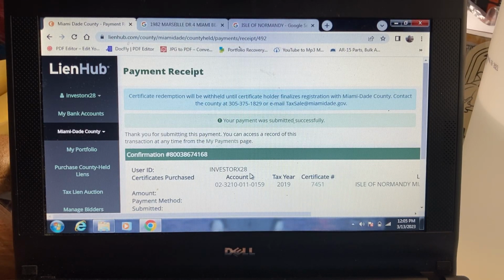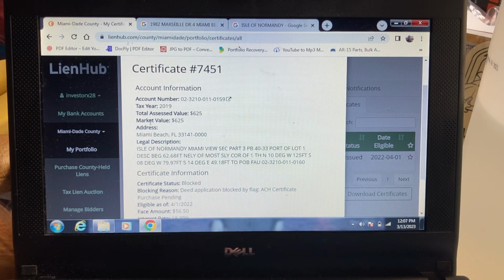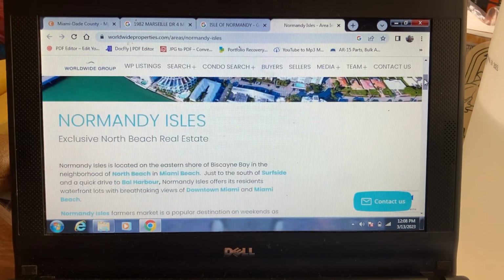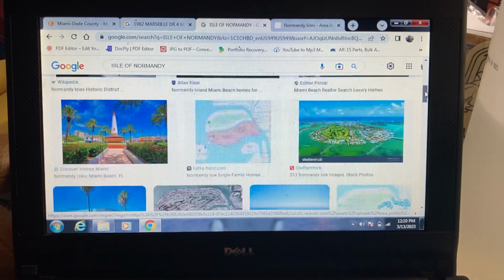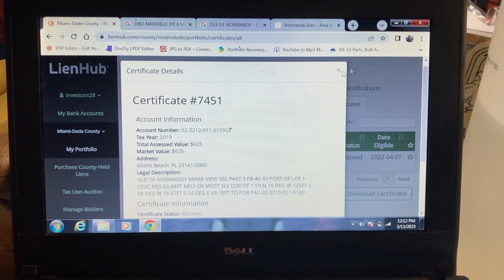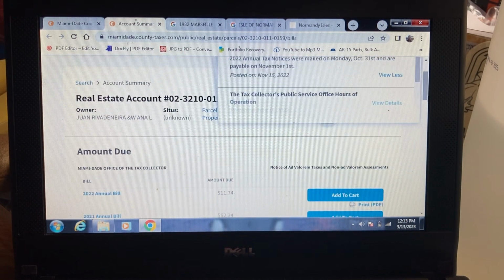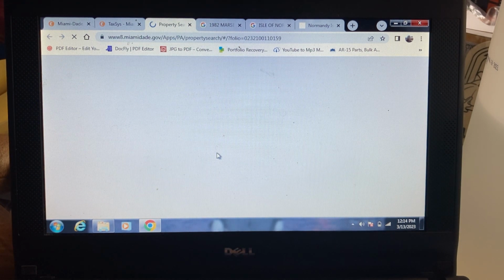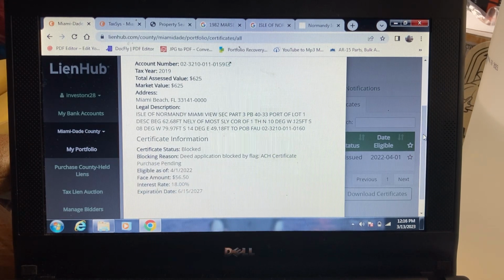Normandy Isles-Miami Beach TLC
Sweet first tax lien certificate purchase in Miami Dade. Very happy with this location.